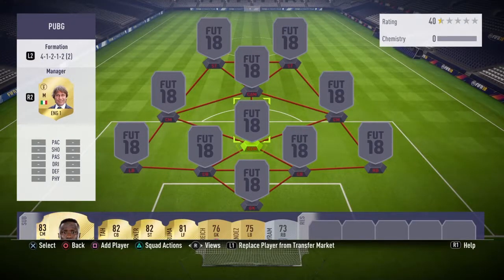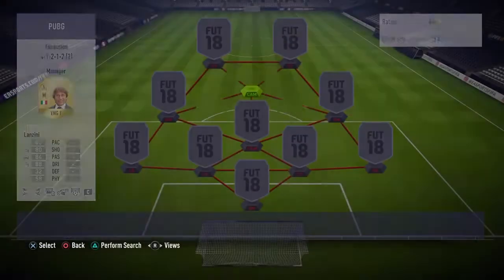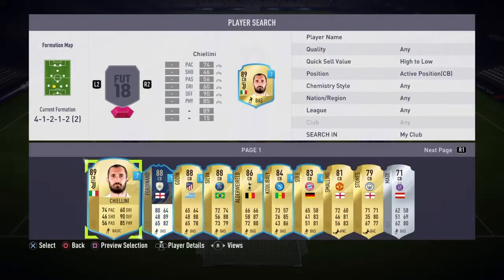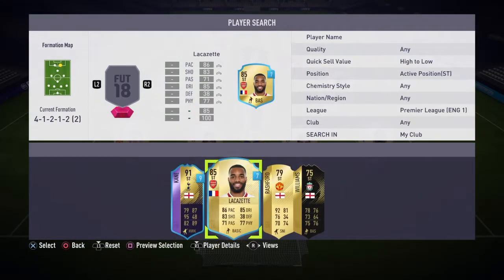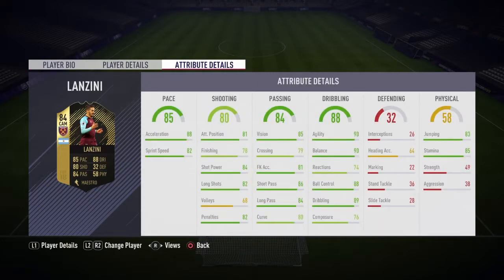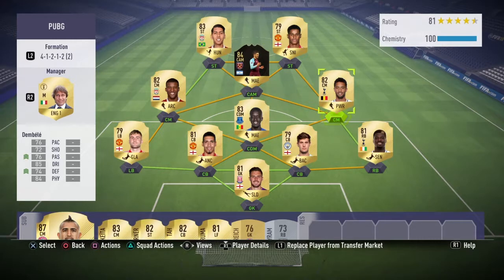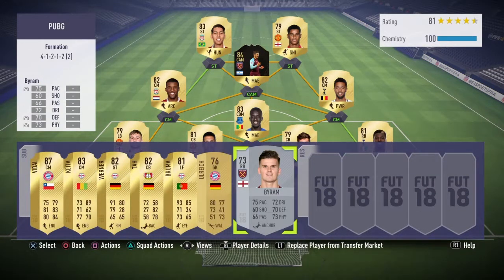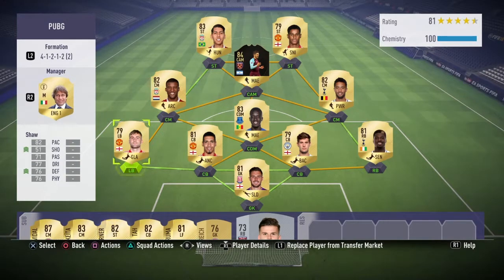FIFA 18 is this the best card ep 1